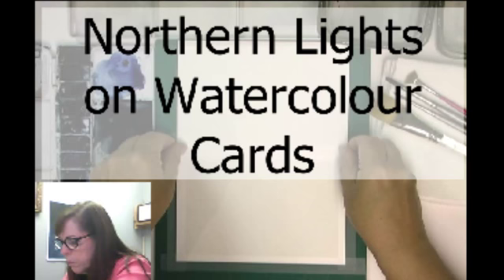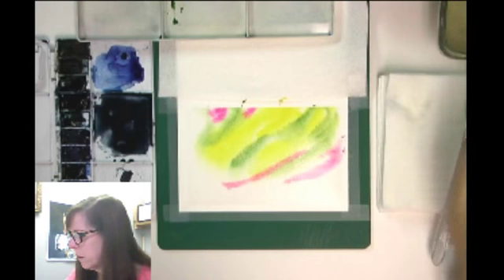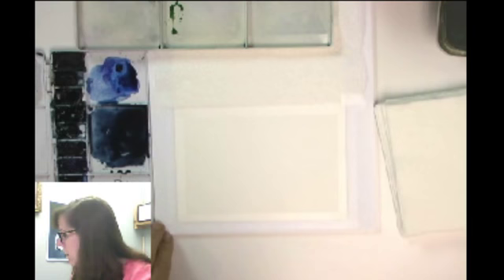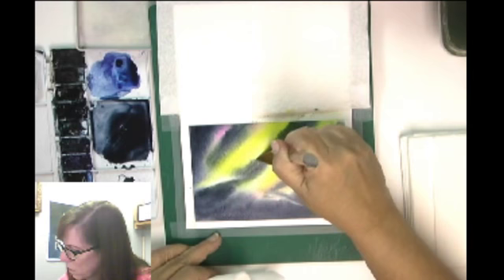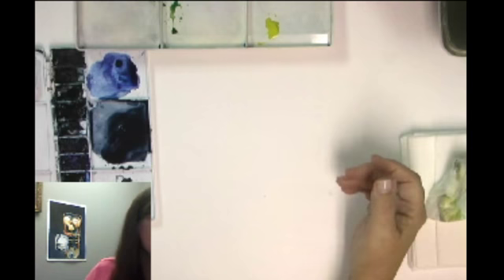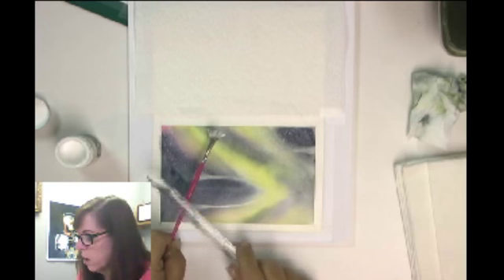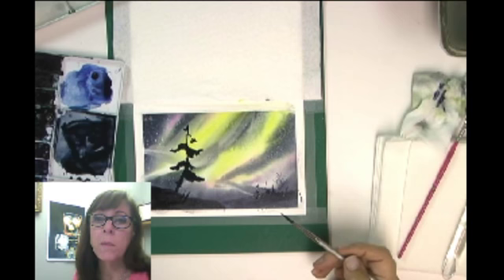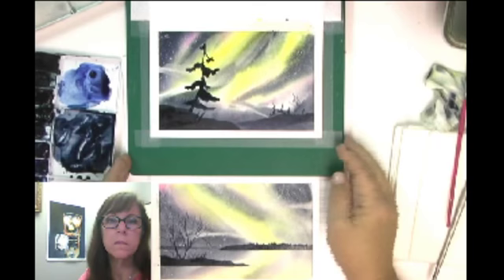Northern Lights on Watercolor Cards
Painting Northern Lights on Watercolour Cards

Materials List -
5x7" Strathmore Watercolour cards or watercolour paper
A board to tape the card or paper onto
Watercolour paints - green, yellow, pink & indigo
White gouache* (for stars)
1" flat brush
fan brush or toothbrush (for spattering stars)
Scotch tape
water container
paper towels
*Another option for the stars would be to spatter masking fluid before painting the sky.